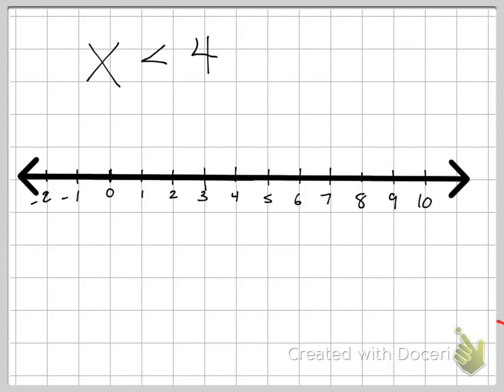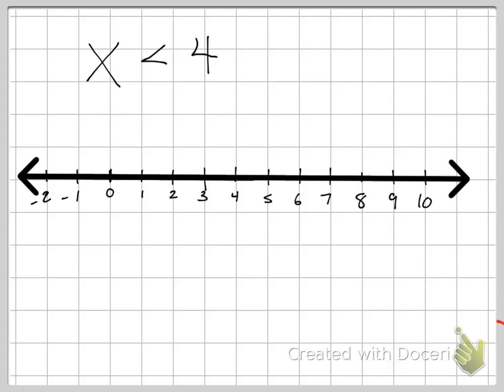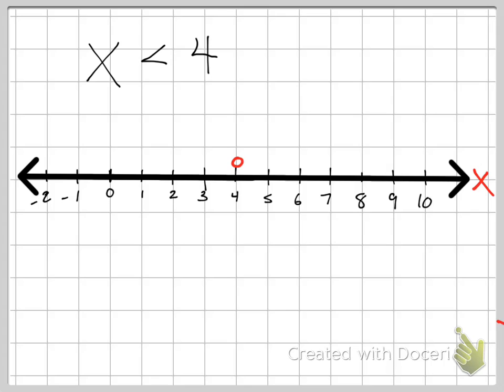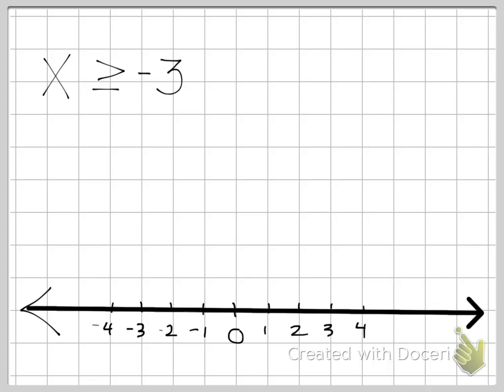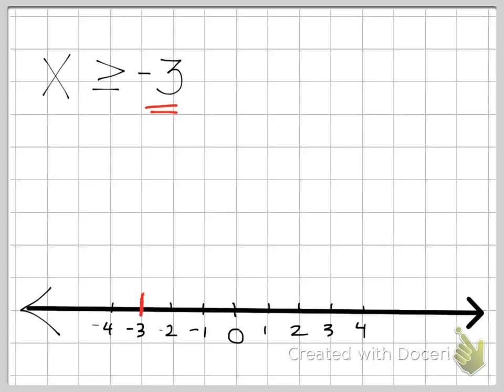graphing single variable inequalities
Graph one variable inequalities.